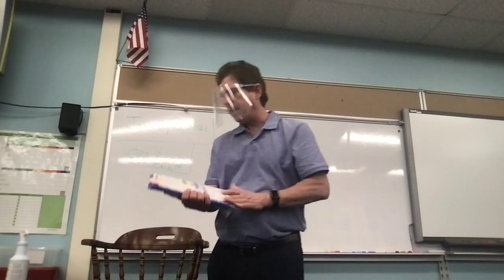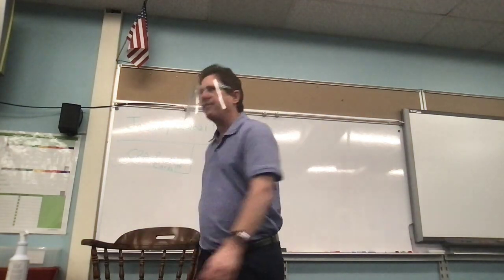1:15:2021 4th Grade